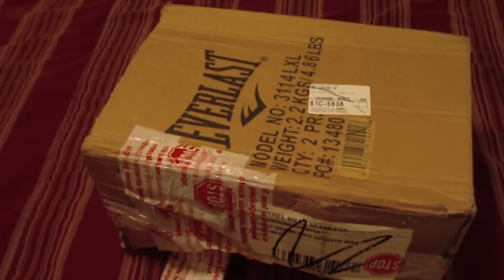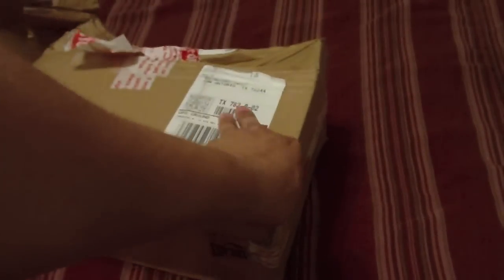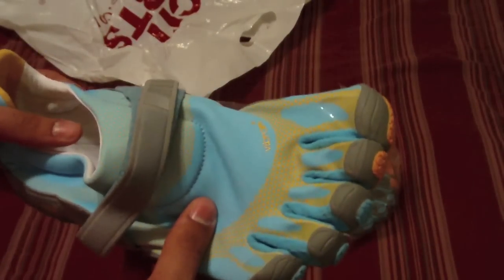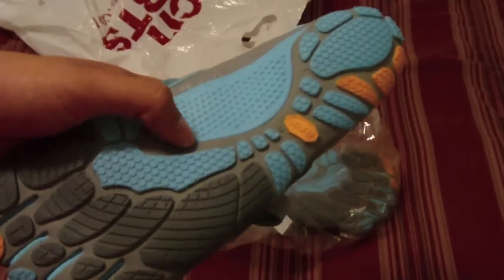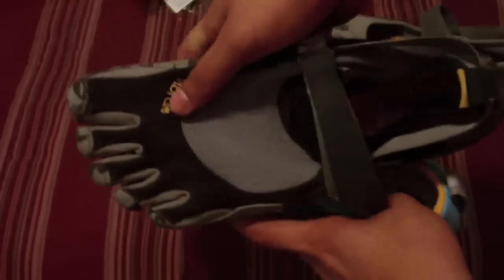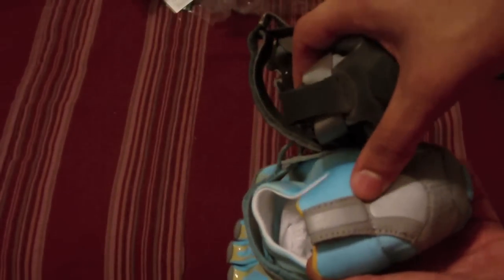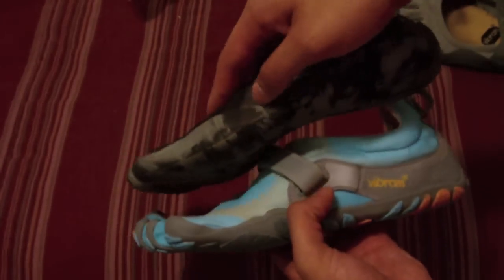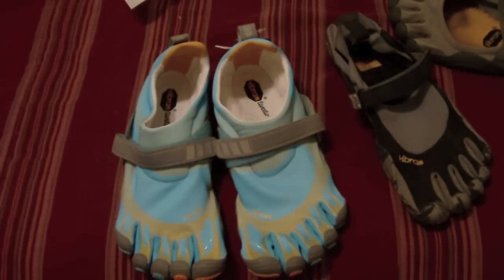Vibram Five Fingers Bikila Unboxing and Comparison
Unboxing the new Vibram Five Fingers Bikila and comparing them to some KSO's and Sprint's